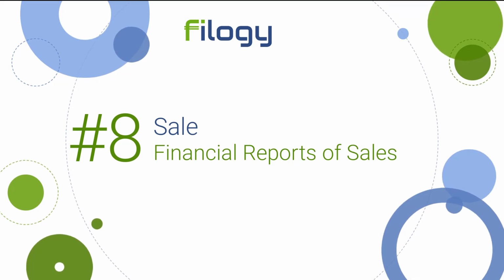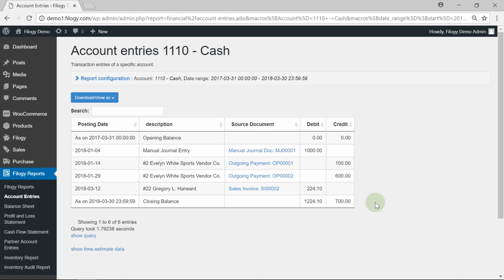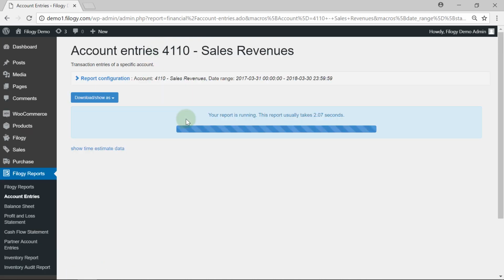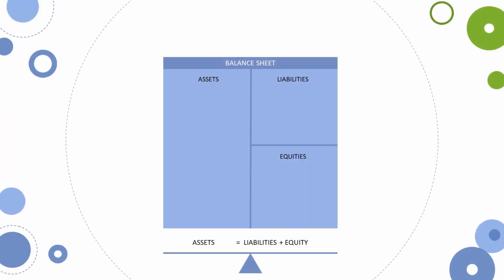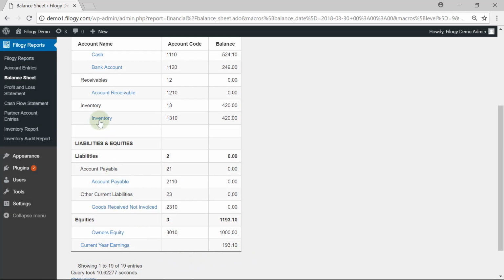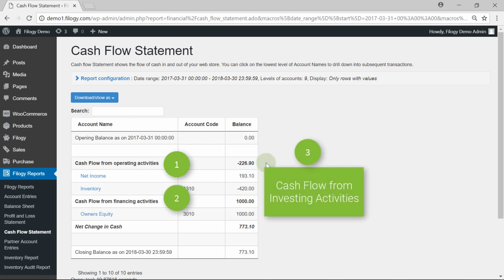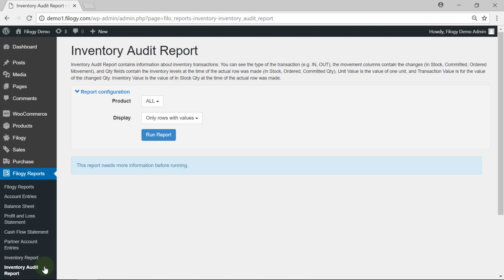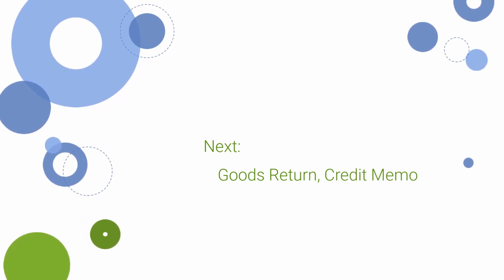8. Filogy ERP financial reports of sales for WooCommerce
Financial reports for WooCommerce: balance sheet, profit and loss, cashflow statement, sales and inventory reports.